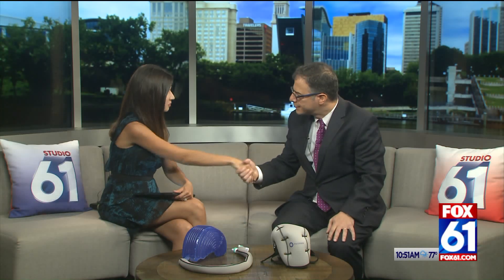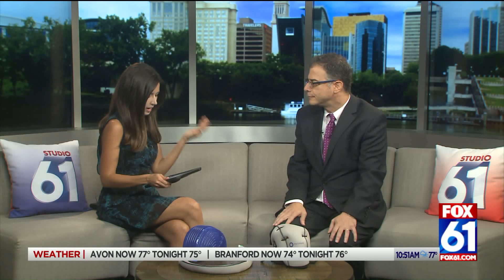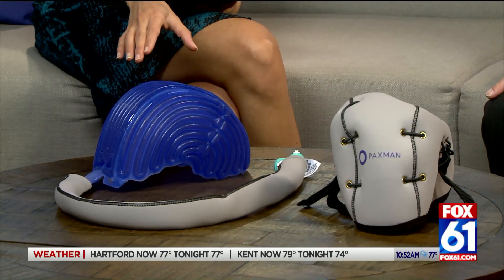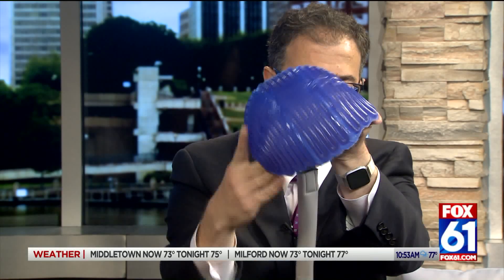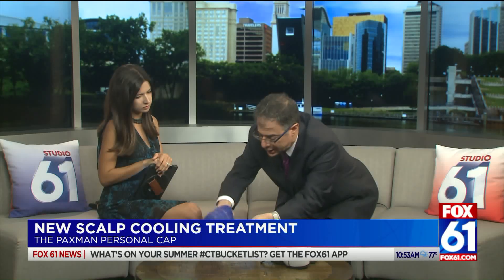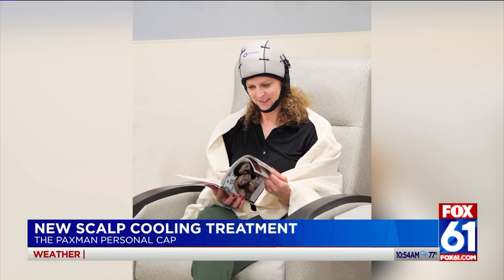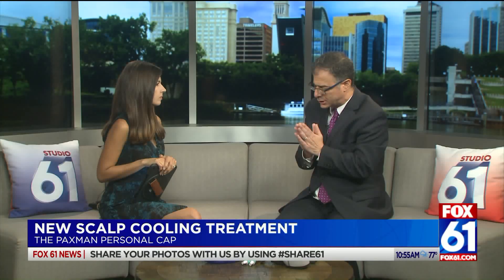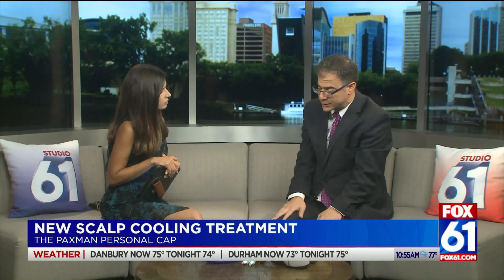COOLING CAPS FOR CHEMOTHERAPY PATIENTS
Hair loss is one of the most emotionally devastating aspects of breast cancer treatment. Now Starling Physicians is offerING scalp-cooling technology that helps chemotherapy patients keep their hair. Breast cancer subspecialist Dr. Daniel Morganstern is with us today to tell us how it works and discuss the critical role hair preservation plays in a patient’s cancer treatment.